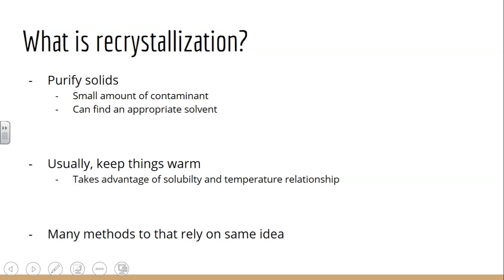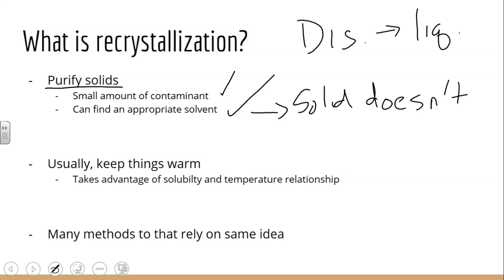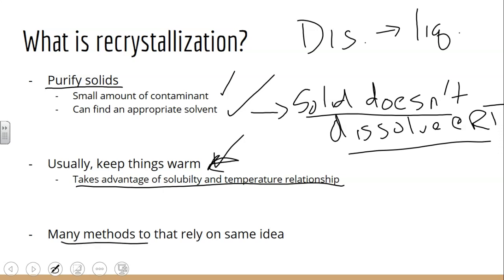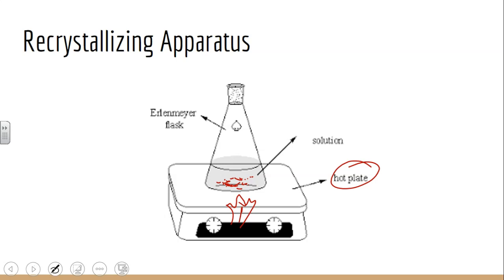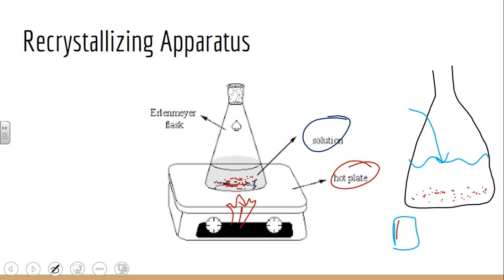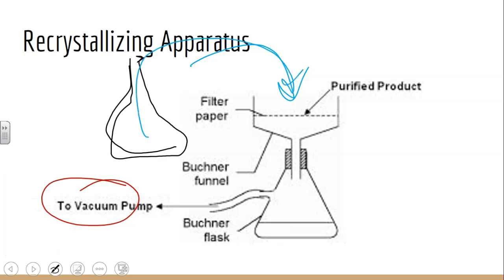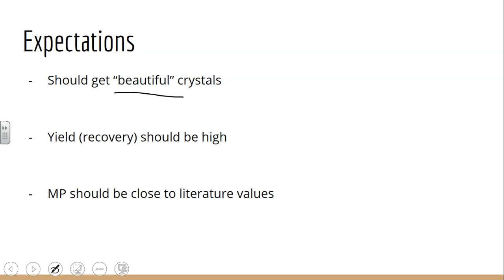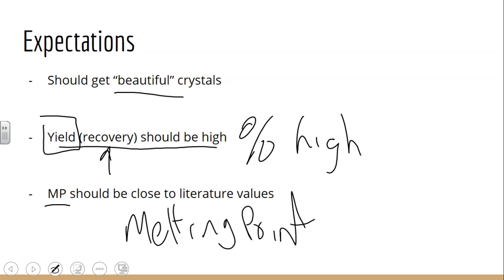What is Recrystallization